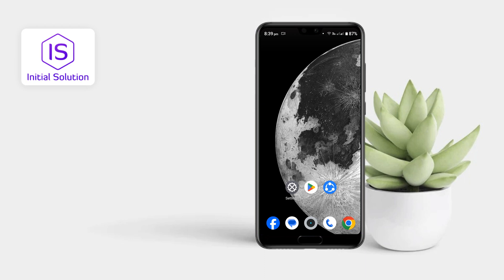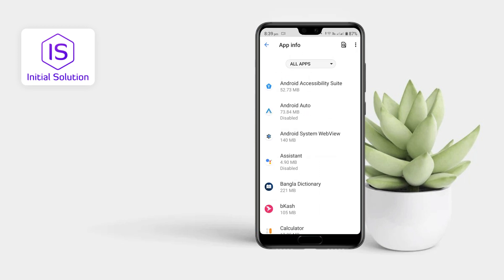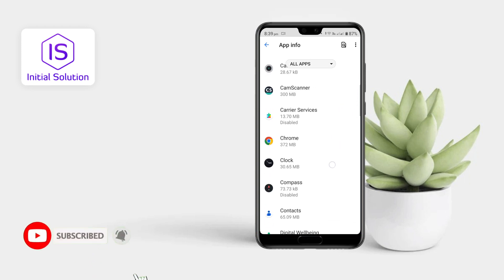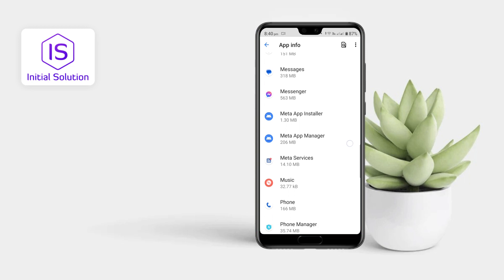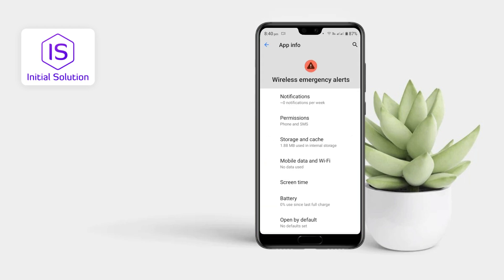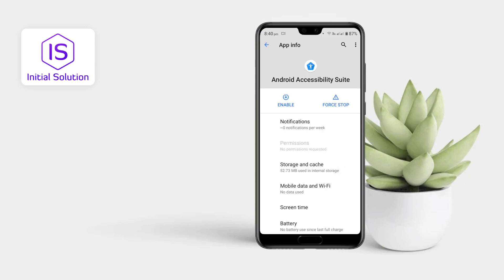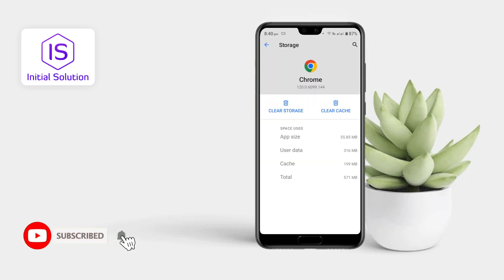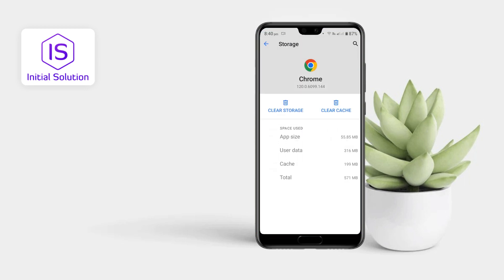📱 How to Remove Taboola News from Android Phone 2024 | Customize Your App Experience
If you find Taboola News on your Android phone and want to remove it, you can follow these steps:

📌 Step-by-Step Guide:

🔍 Check in App Drawer:
Open the App Drawer on your Android device.
Look for the Taboola News app icon.

🗑️ Uninstall or Disable:
If it's pre-installed and can't be uninstalled, you might be able to disable it.
Navigate to "Apps" or "Application Manager."
Find and select "Taboola News."
If the option is available, choose "Uninstall" or "Disable."

⚙️ Disable Notifications (Optional):
If you still receive notifications, you can disable them.
Tap on "Apps" or "Application Manager."
Find "Taboola News" and select it.
Look for the "Notifications" option and turn it off.

📖 Chapters of How to Remove Taboola News on Android:
0:00 - Introduction
0:29 - Step 1: Accessing Android Settings
0:47 - Step 2: Navigating to Apps and Notifications
1:05 - Step 3: Viewing All Installed Apps
1:23 - Step 4: Identifying and Disabling Unwanted Apps
1:41 - Step 5: Clearing Storage and Caches in Chrome
2:01 - Step 6: Clearing Data to Remove Tableau News
2:27 - Conclusion: Removing Unwanted Content on Android